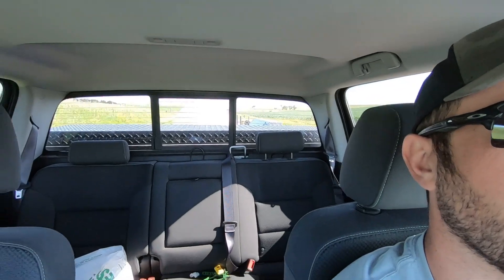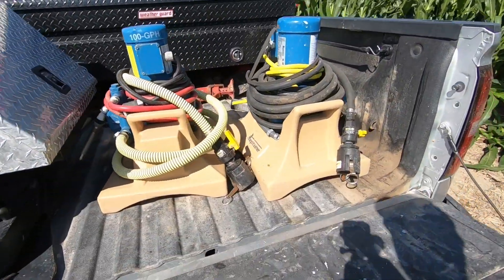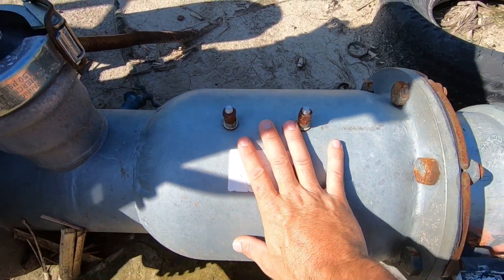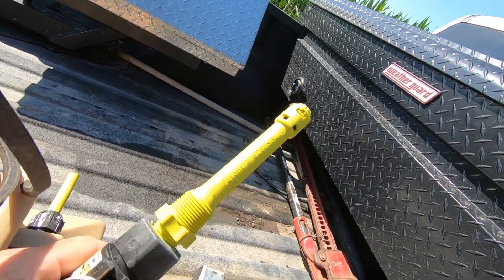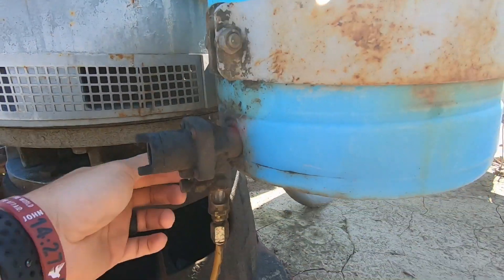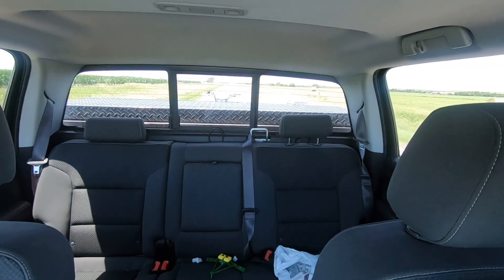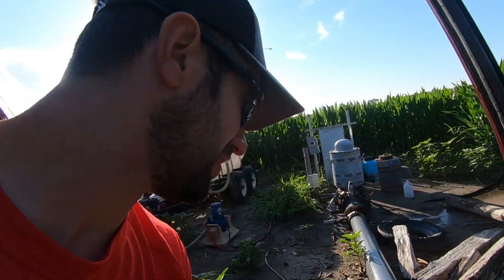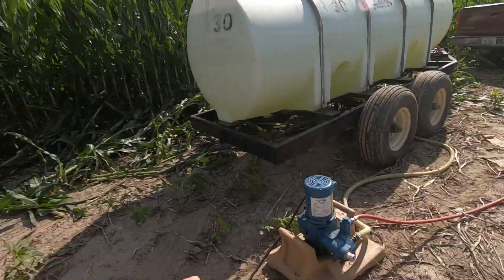Summertime... Finally 🌞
I explain how I set up a fertigation unit to put some fertilizer on corn through a pivot. We also start laying out pipe to get ready for gravity irrigation.